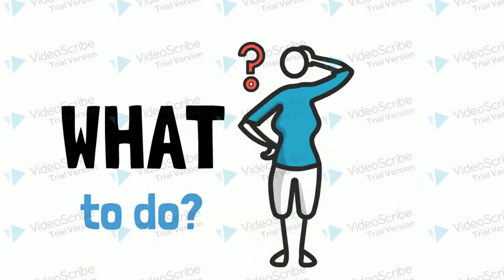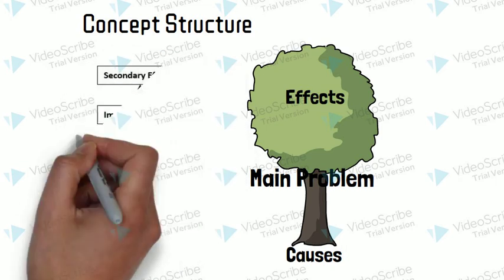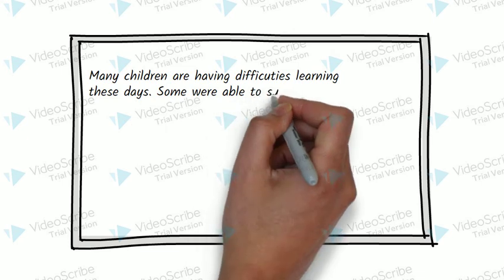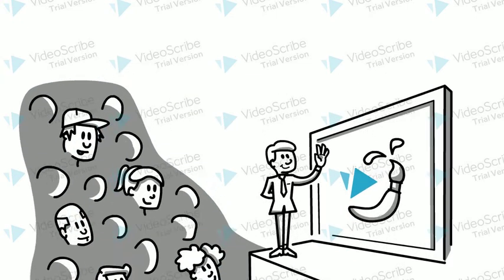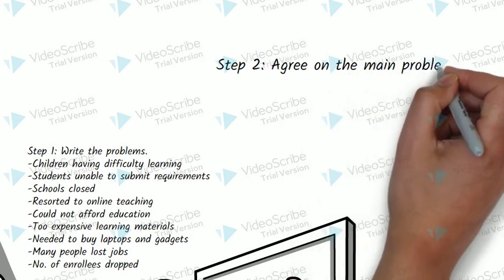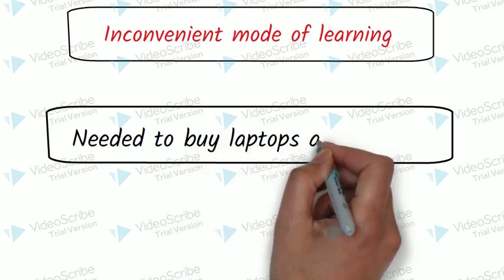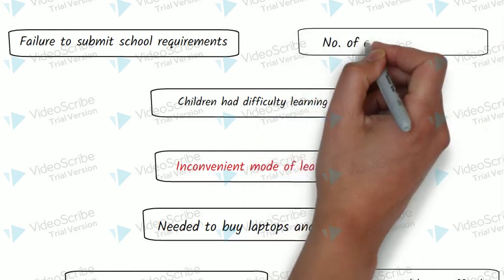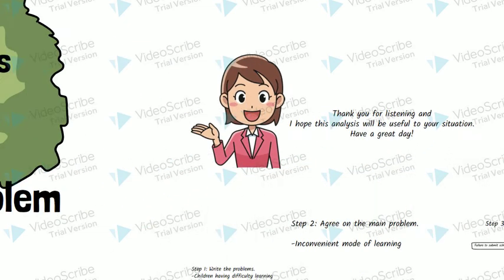Problem Tree Analysis Steps and Example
Problem Tree Analysis
Steps:
1. Write down all the known problems.
2. Agree on the main problem.
3. Identify the causes and effects.